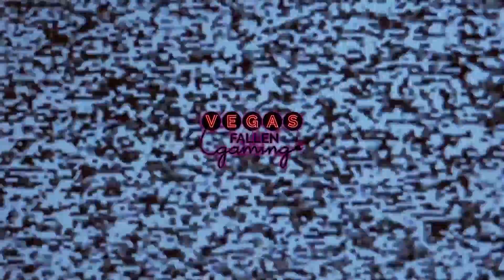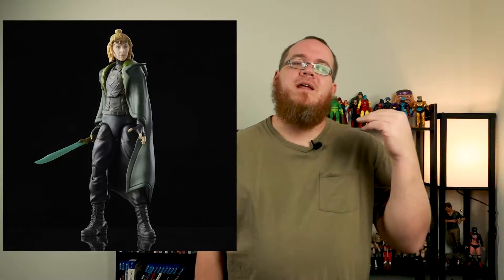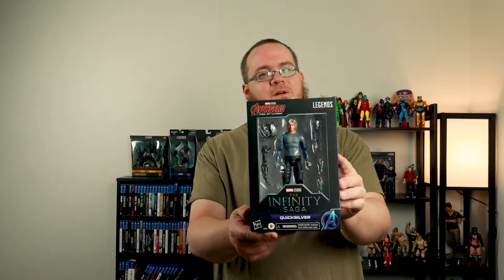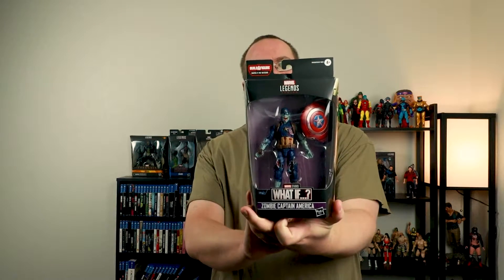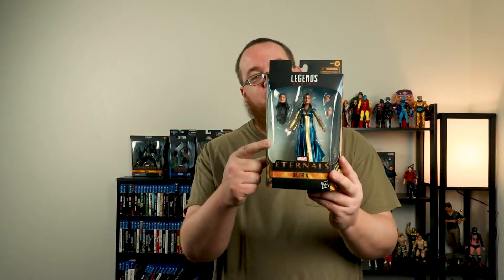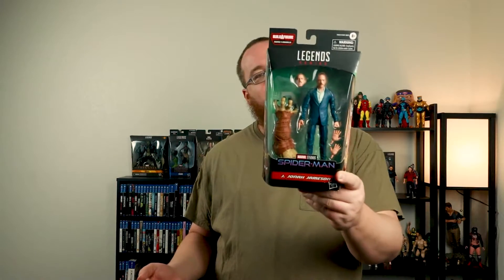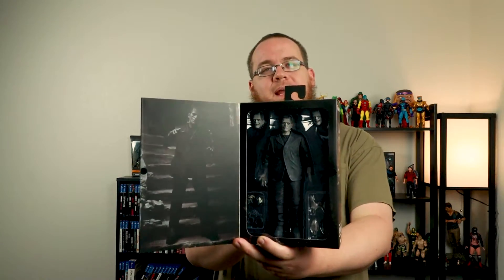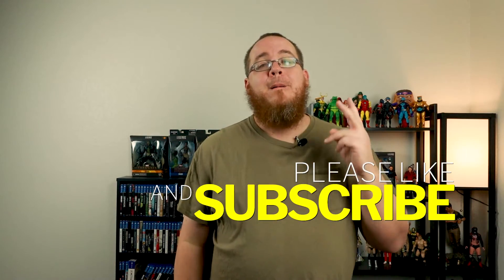NEW Pickup's NECA! Marvel Legends!! Blu-ray Movies!!!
New Video: Thursday.

A BIG thank you to EMDF (Embrace My Darkest Fear) and Daniel Dazgic for the use of their music.

INTRO Song | Lost in a Dream
OUTRO Song | Die. for my Lover

Under Construction

Gear Used for Gaming
Under Construction